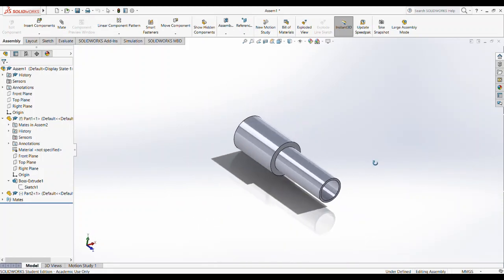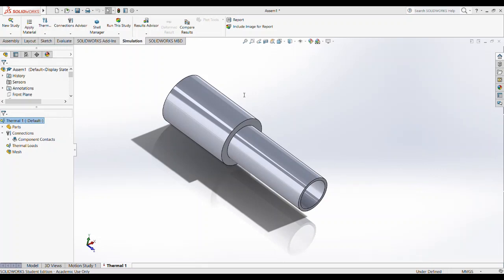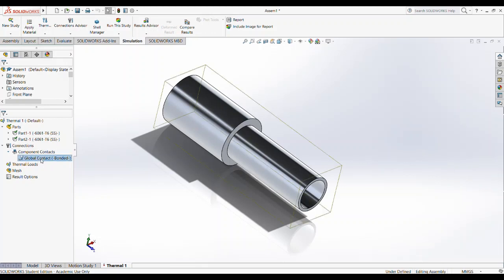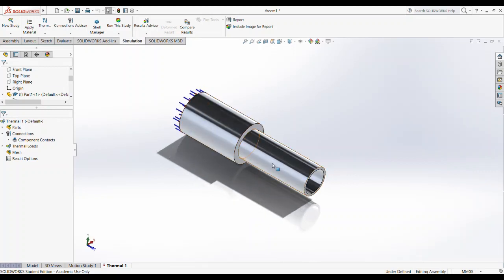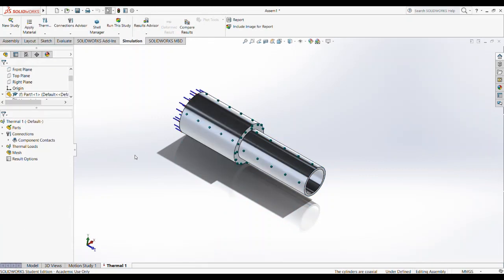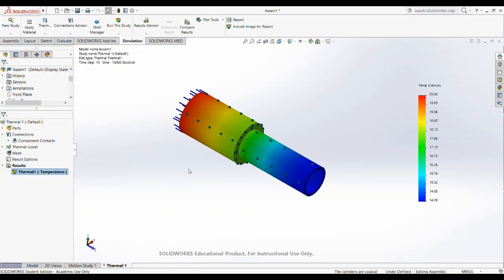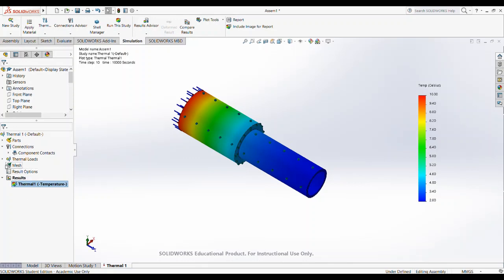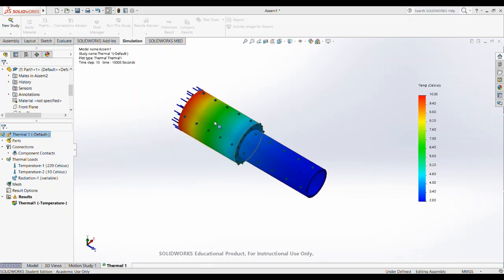Solidworks Sim for MAE 431